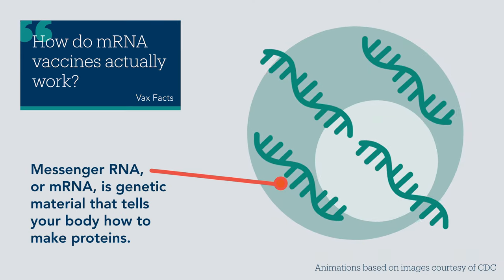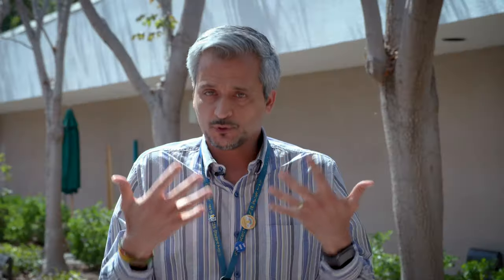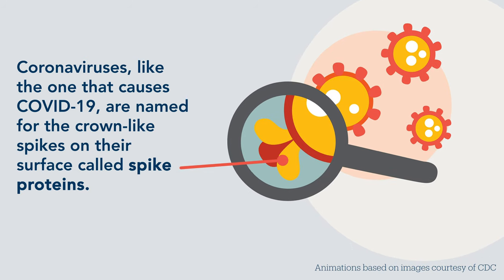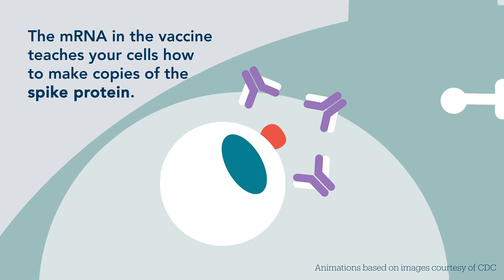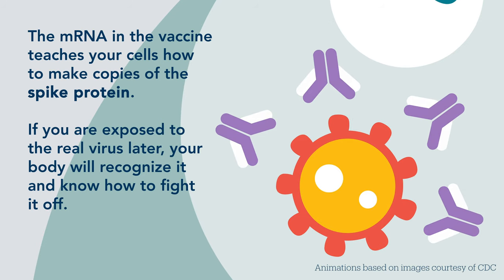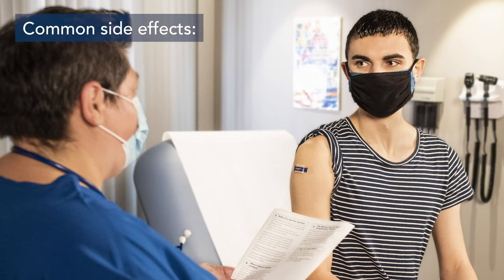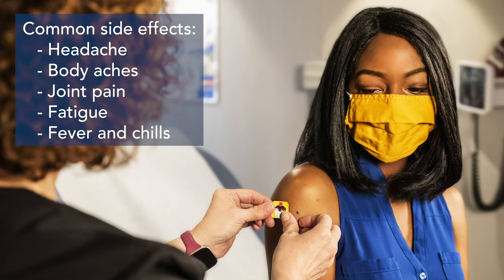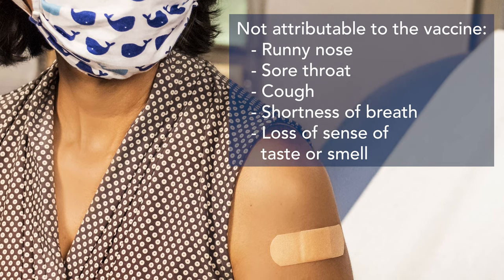Vax Facts: COVID-19 Vaccine Q&A with Dr. Ali Javanbakht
Dr. Ali Javanbakht, Medical Director of Student Health Services at UC Santa Barbara, answers some of the biggest questions about the COVID-19 vaccines; their safety, how they work, how you'll feel and more. Can you still get COVID-19 after being vaccinated? Can you infect others? Watch the video to find out.

By April 15, all people in California ages 16+ will be eligible for COVID-19 vaccination. Know your VaxFacts!